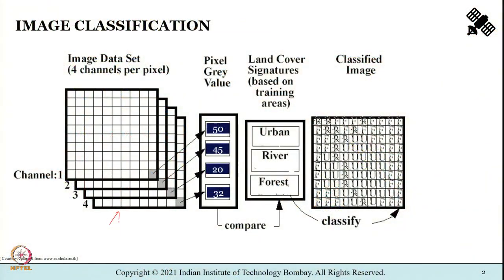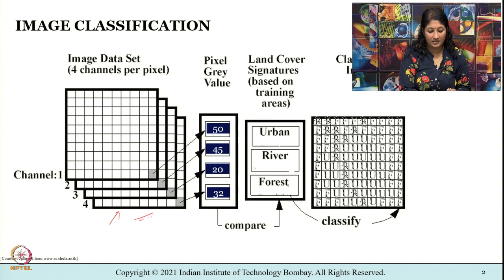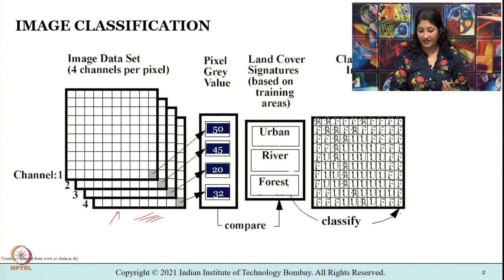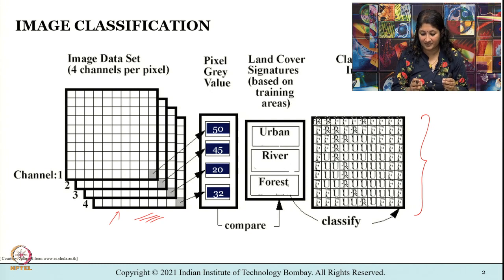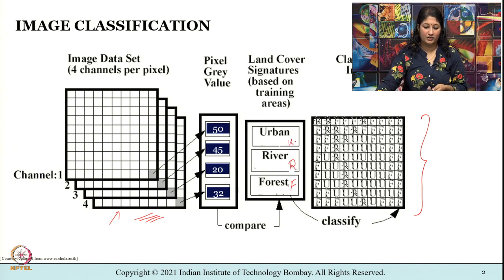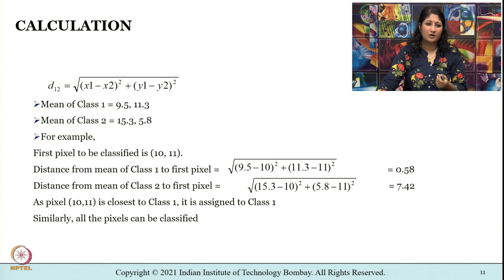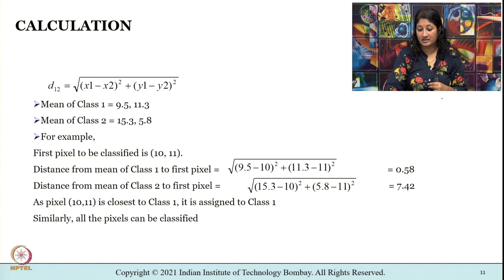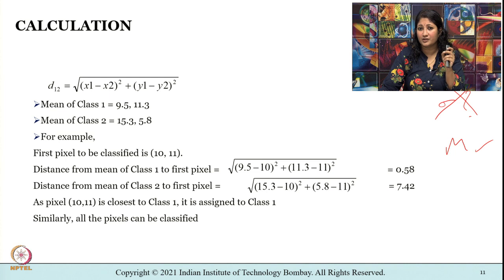M3L2: Supervised Classification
Week 7: M3L2: Supervised Classification